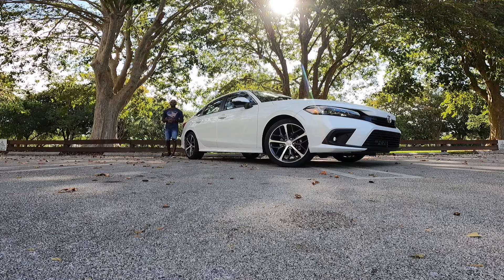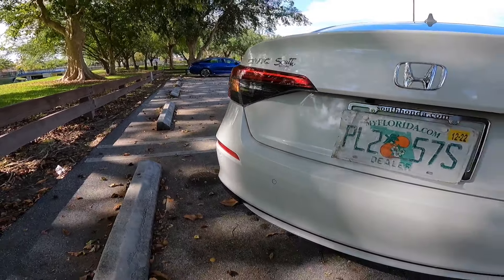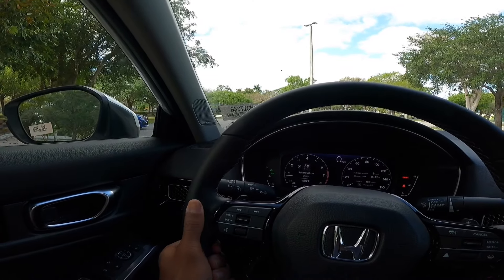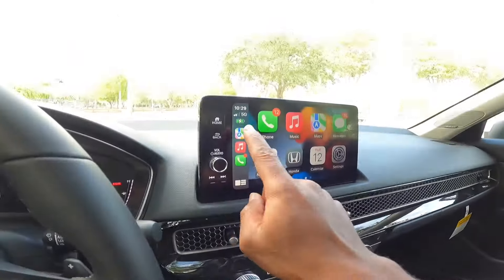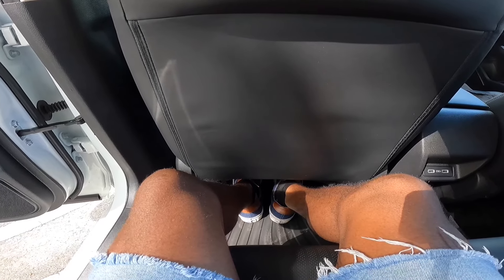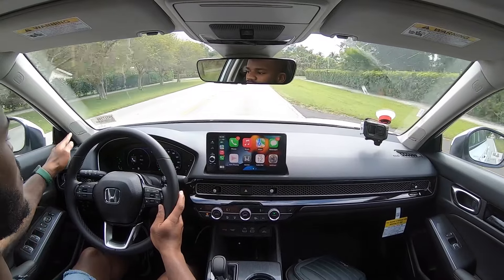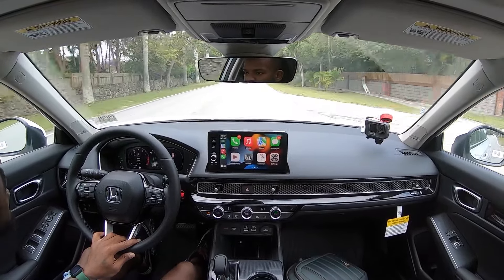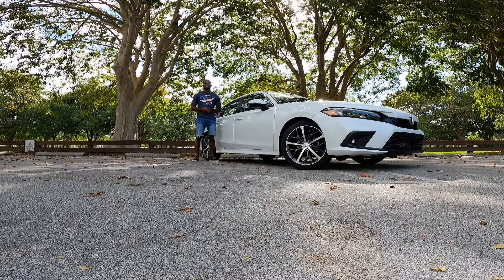2022 Honda Civic Touring - Is It Worth Buying?